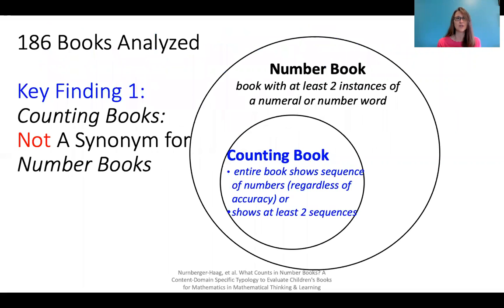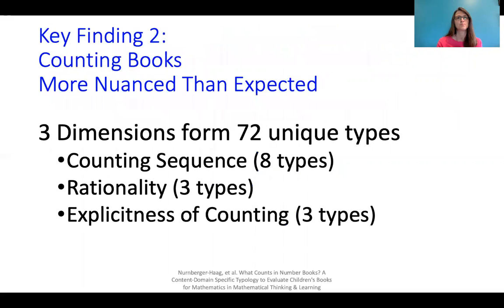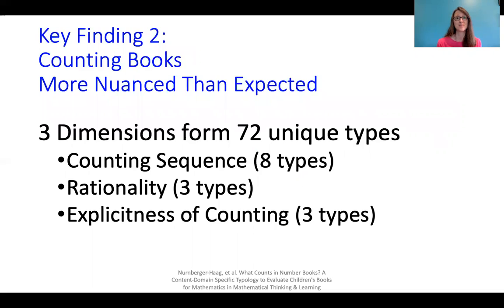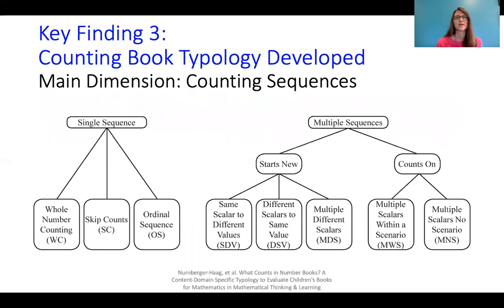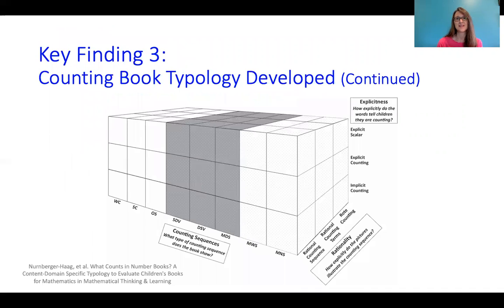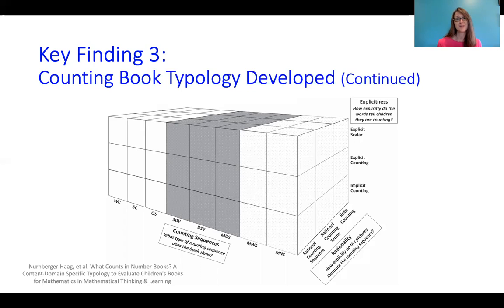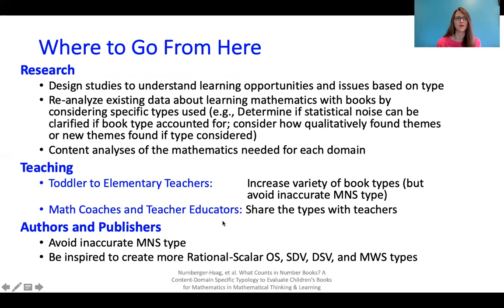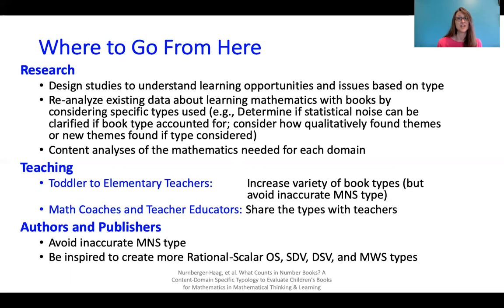What Counts in Number Books - Video Abstract for 2020 Mathematical Thinking and Learning Article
Julie Nurnberger-Haag
Anita N. Alexander
Sarah R. Powell

What counts in number books? A content-domain specific typology to evaluate children's books for mathematics
MATHEMATICAL THINKING & LEARNING
Volume 23, Issue 2
Pages 145-169

Listen to Julie's interview about this study on the Math Ed Podcast: